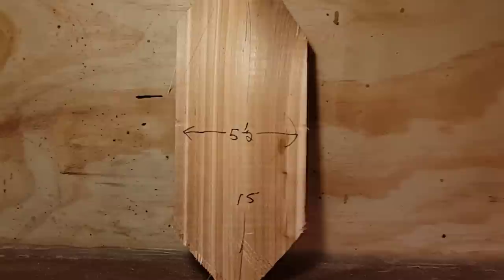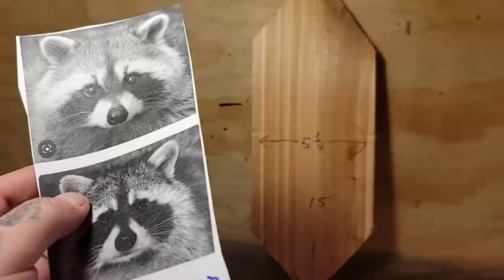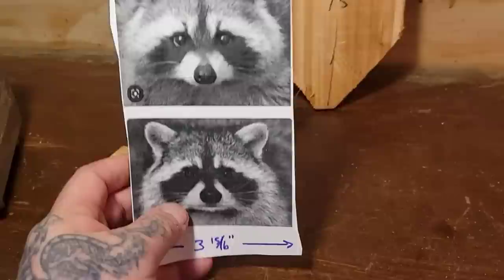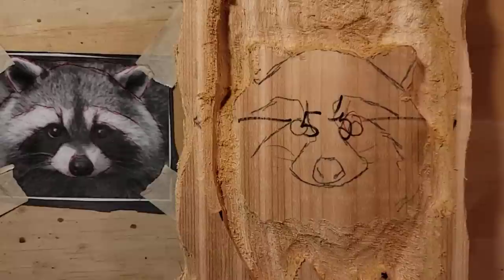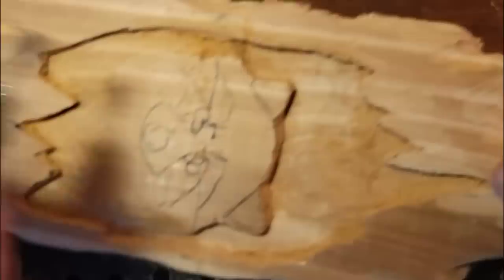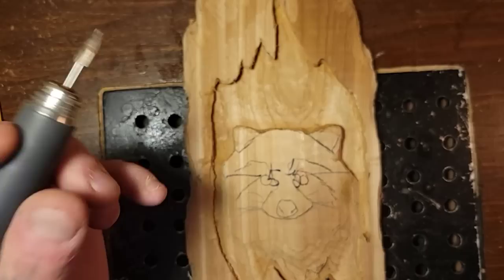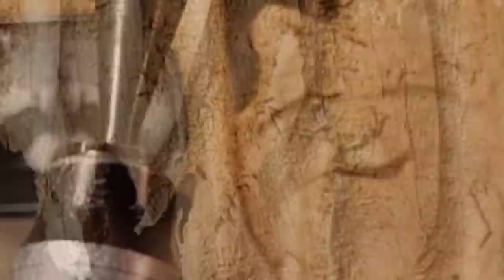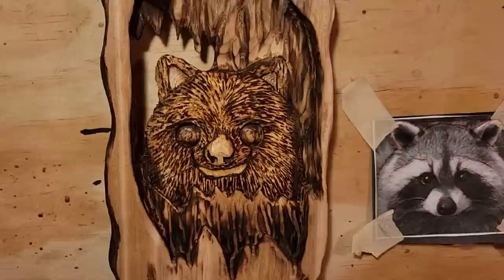For the beginner dremel Woodcarver ☆ Raccoon in a nook ☆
Very beginner wood carver I'm carving a Raccoon in a nook with Dremels and other Rotory tools,
I show ever bitt I use and How I use it.

Kutzall
carving burs I use link,